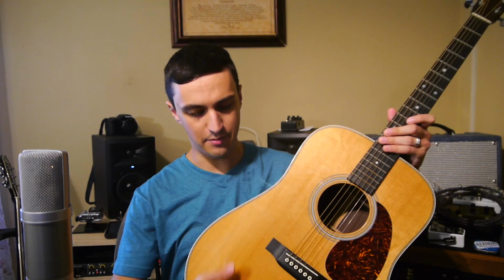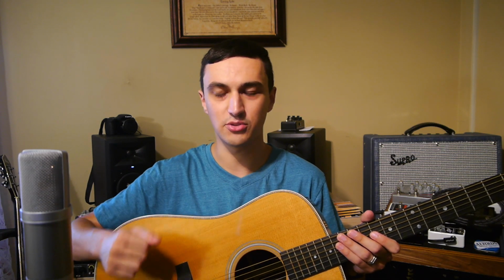Making Great DIY Recordings on a Budget - Everything You Need to Know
One of THE most important skills to know as a musician in the 21st century is the ability to make great sounding recordings of yourself for advertising, demos, and even direct sales to your audience. Studio gear is becoming more affordable than ever and with the increased accessibility comes the opportunity for many to expand their craft. It’s 2019 and the availability of smartphones has oversaturated the market with musicians. If you want to stand out, you need to make your recordings stand out. I’m here to introduce you to everything you need to know to get started.

All of the equipment used in this video cost me under $500, and although the end product isn’t a top of the line studio-grade production, this will be enough for most applications. I don’t claim to be an expert by any means - I just thought my insight as a musician might be useful to someone. In my own opinion, if you’re a musician looking to record yourself, the emphasis should be on the music and not going too deep down the rabbit hole of the technical side of recording.

Gear used in this video:
Interface - Focusrite Saffire 6 USB ($60 used)
Microphones - 2 MXL V250s ($60 each)
XLR Cables - 2 Rolands ($25 & a lifetime warranty)
DAW - Logix Pro X ($200)
Camera - Lumix GX1 ($35 used at a pawn shop)

🎛 Line 6 Helix - Complete Preset Library:
To gain access to my entire library of 50+ presets, please make a donation of *$10 USD* (or whatever other amount you're able to pledge) (without a fee, please). You’ll receive a link to an ever-expanding Google Drive folder of Helix presets. All presets are a maximum of 6 blocks so you can use them on your HX Stomp or as the foundation for building your own presets on the larger Helix units.

🎚 Additional Helix / HX Stomp preset packs:
The Complete Preset Library is a little bit of everything. If you would like an expansion on one particular type of preset (jazz, iconic Strat tones, bass, etc.), you can check out my Premium bundles